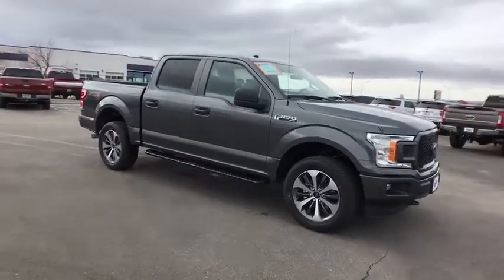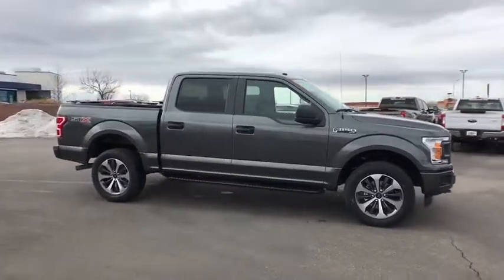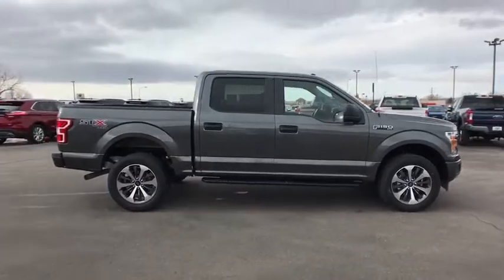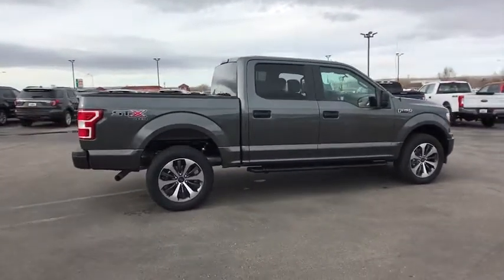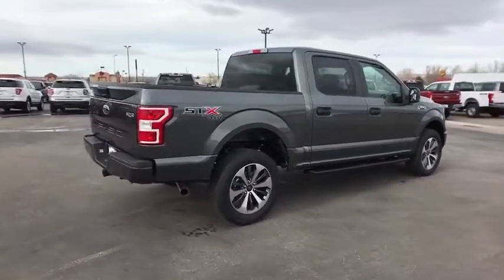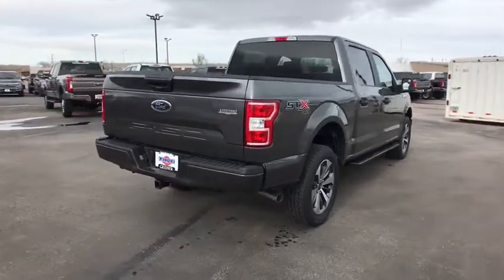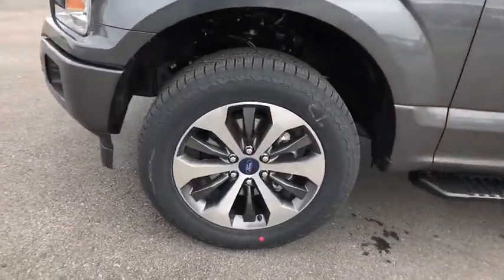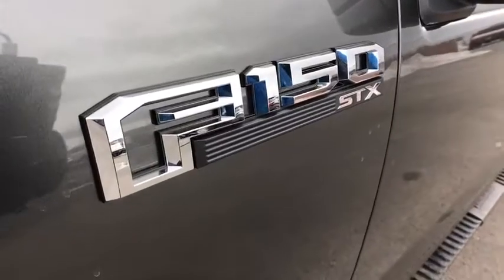2019 Ford F-150 Casper, Powell, Cheyenne, Douglas, Sheridan, WY KFA37200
New 2019 Ford F-150 available in Casper, Wyoming at Lithia Ford Casper. Servicing the Powell, Cheyenne, Douglas, Sheridan, WY area.
2019 Ford F-150 XL 4WD SuperCrew 5.5 Box - Stock#: KFA37200 - VIN#: 1FTEW1E56KFA37200

MAGNETIC METALLIC ENGINE: 5.0L V8 Trailer Hitch Back-Up Camera 4x4 REAR WINDOW FIXED PRIVACY GLASS TRANSMISSION: ELECTRONIC 10-SPEED AUT... EQUIPMENT GROUP 101A MID. XL trim Magnetic Metallic exterior and Black interior AND MORE! KEY FEATURES INCLUDE: Back-Up Camera. OPTION PACKAGES: EQUIPMENT GROUP 101A MID SYNC enhanced voice recognition communications and entertainment system 911 assist 4.2 LCD display in center stack Applink and 1 smart charging USB port 4.2 Productivity Screen in Instrument Cluster compass XL Power Equipment Group Power Glass Sideview Mirrors w/Black Skull Caps manual-folding Power Door Locks flip key and integrated key transmitter keyless-entry (includes Autolock) Illuminated Entry Power Front & Rear Windows Perimeter Alarm Power Tailgate Lock MyKey Cruise Control STX APPEARANCE PACKAGE Fog Lamps Driver/Passenger Seat Back Pocket SYNC 3 enhanced voice recognition communications and entertainment system 8 LCD touchscreen in center stack w/swipe capability AppLink 911 Assist Apple CarPlay and Android Auto and 2 smart charging USB ports Box Side Decals Rear Window Defroster Wheels: 20 Machined-Aluminum flash gray painted pockets Manual Driver/Passenger Lumbar Privacy Glass Body-Color Surround w/Black Mesh Insert Grille black mesh insert 4x4 Child Safety Locks Electronic Stability Control Brake Assist 4-Wheel ABS 4-Wheel Disc Brakes Tire Pressure Monitoring System. VISIT US TODAY: The main goal here at Greiner Ford of Casper is to ensure you have a successful and enjoyable car-buying experience. Whether you are searching for a new or used vehicle or need quality auto repair parts or auto financing our dealership is ready to assist drivers in the Riverton WY Gillette and Sheridan areas with all of the above! Price does not include title license or $399 dealer doc fee. Only equipment basic to each model is listed. Call or email for complete specific vehicle information.